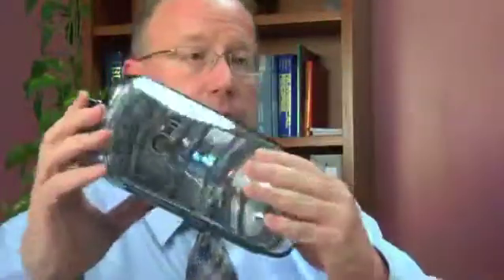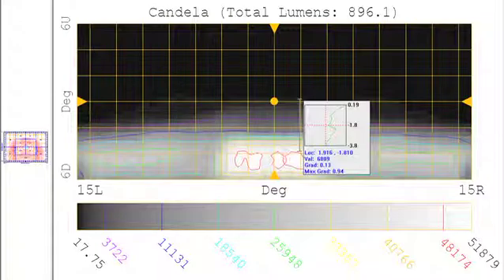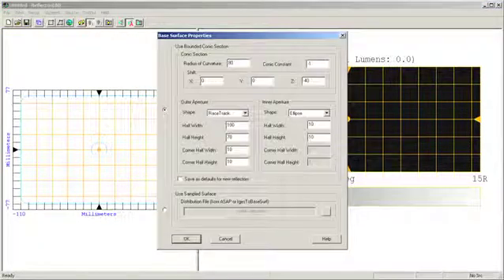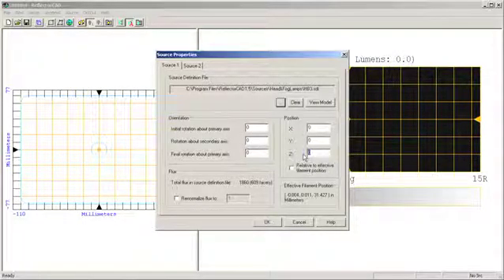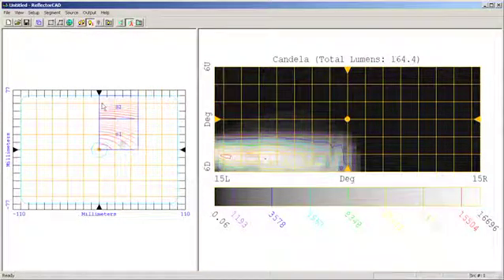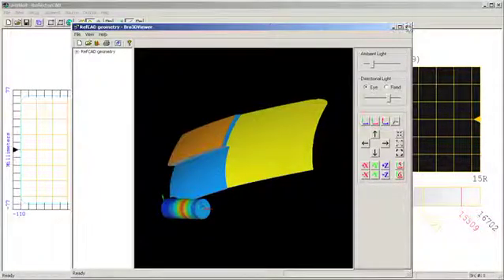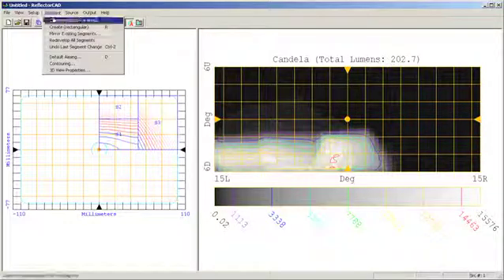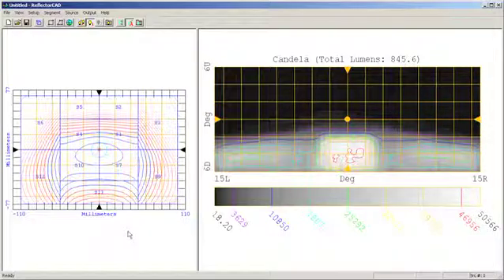ReflectorCAD Segmented Reflector Design Software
Introduction to segmented reflector design using the ReflectorCAD software package by Breault Research Organization.